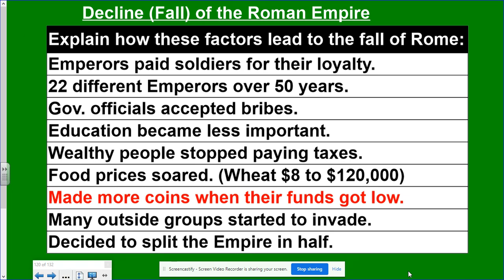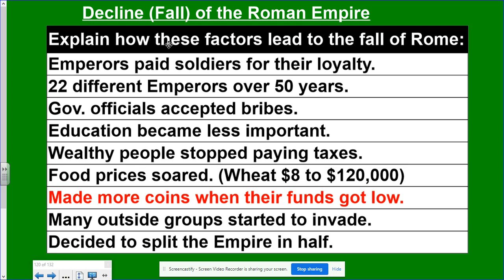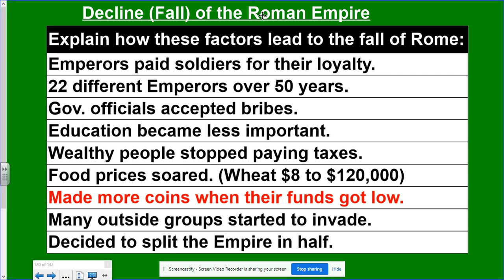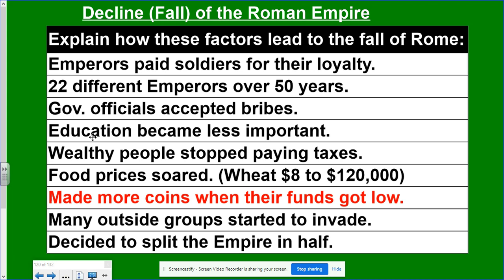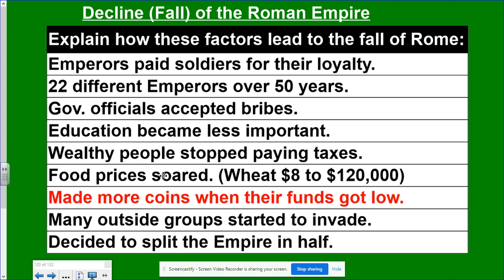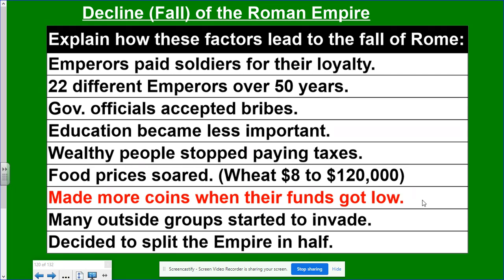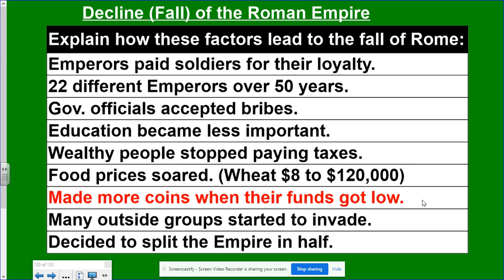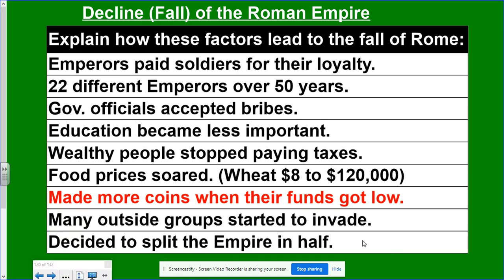Fall of Rome